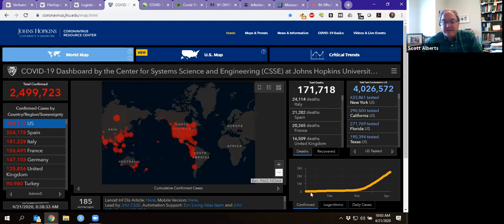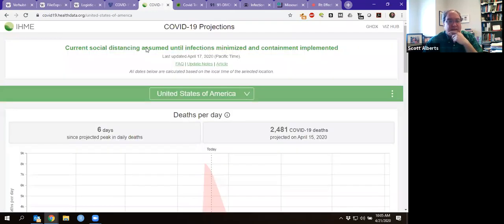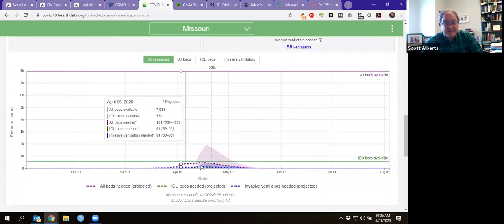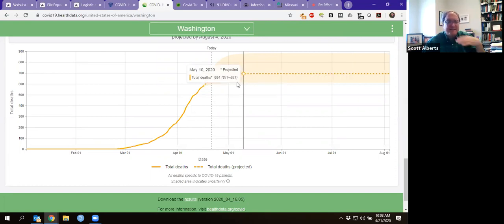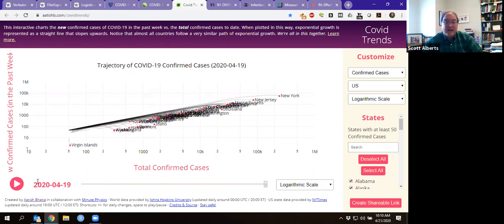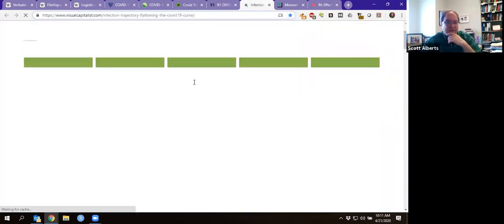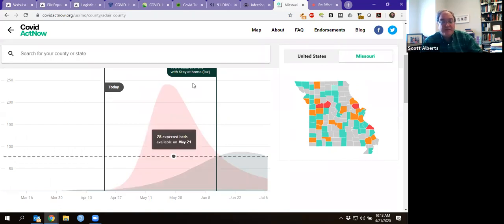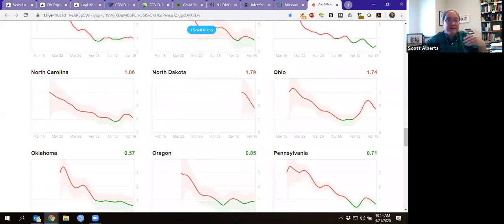COVIDWebpages -- Apr21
This is a quick walk-through of several webpages, along with how they display the same data in very different ways. It goes out of date pretty quickly.